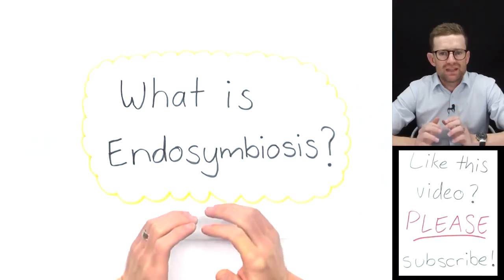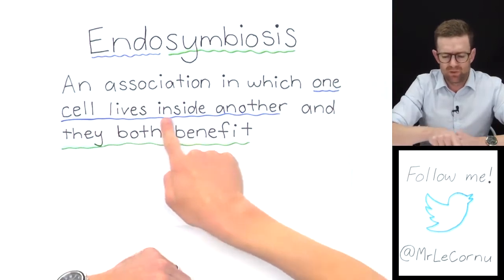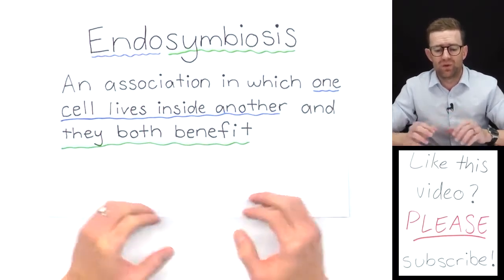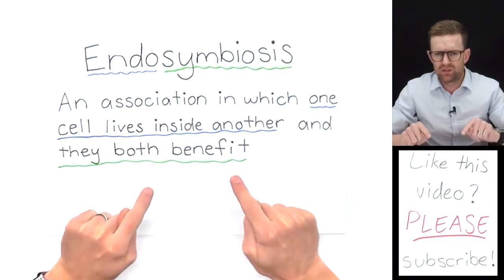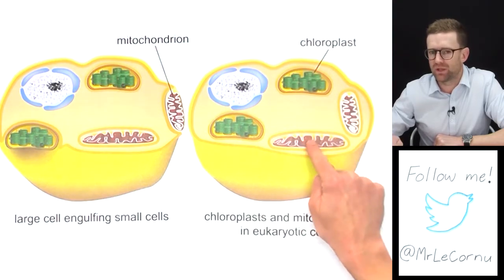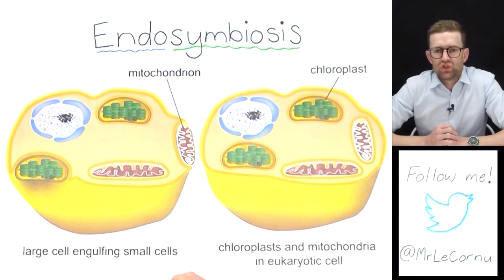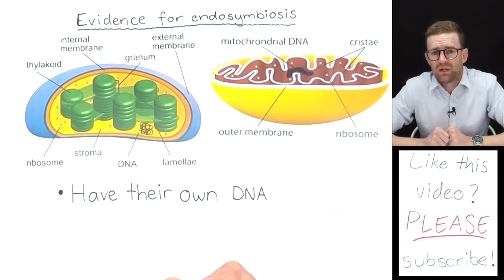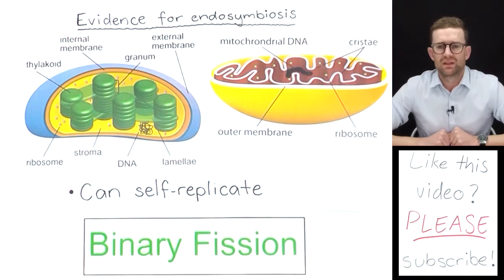What is Endosymbiosis?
Endosymbiosis is an association in which one cell lives inside another and they both benefit. It is thought that mitochondria and chloroplasts may be the descendants of ancient bacterial cells that were engulfed by larger prokaryotes, and that eukaryotic cells were the product of such associations. There are four main pieces of evidence for this theory and they are presented in this video.